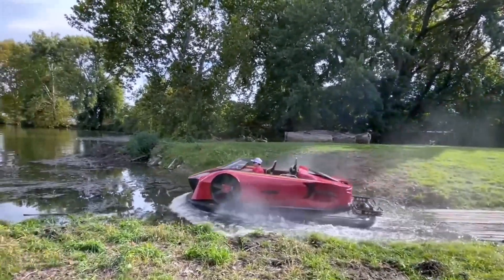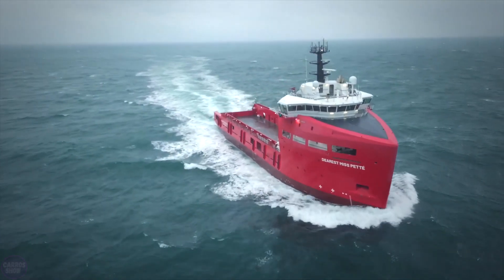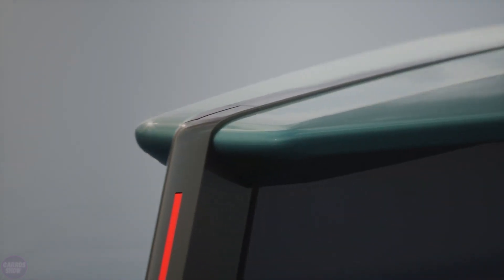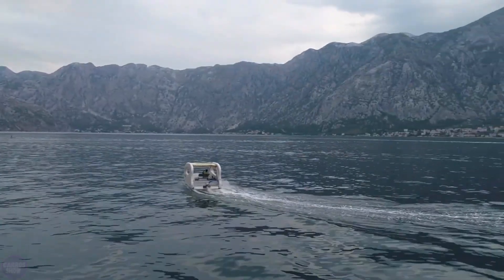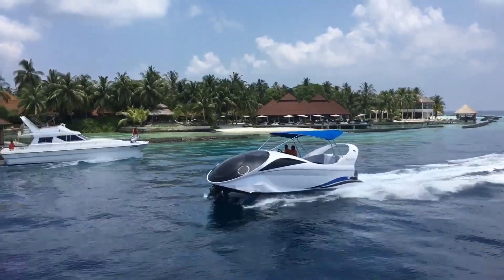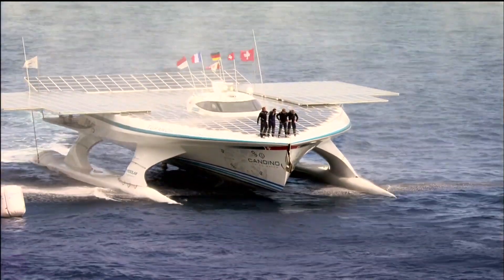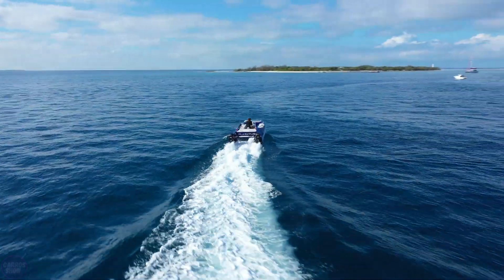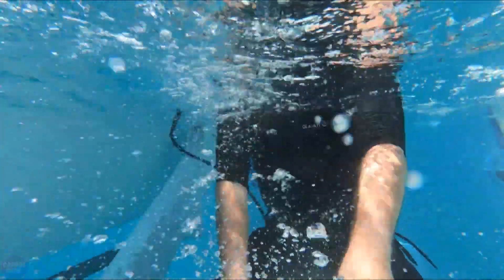Secret French Ship SHOCKED Chinese and US Engineers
Many engineers are currently working on new technologies that could change the future of water transportation. Some of these vehicles have already started to be developed and tested, and some of them are already being used in everyday life. In this video, we will tell you about the latest developments in the field of future water transportation.